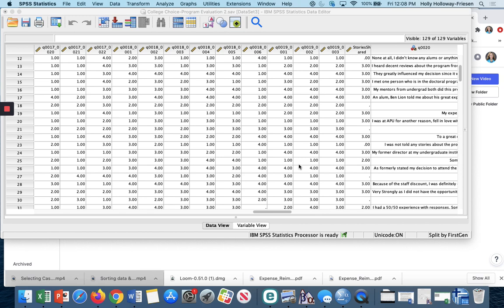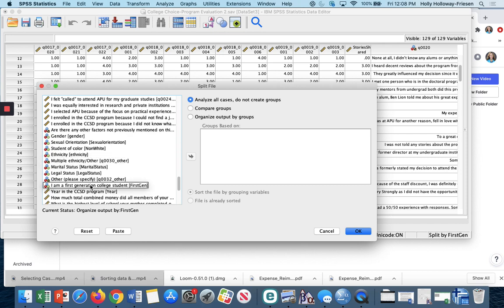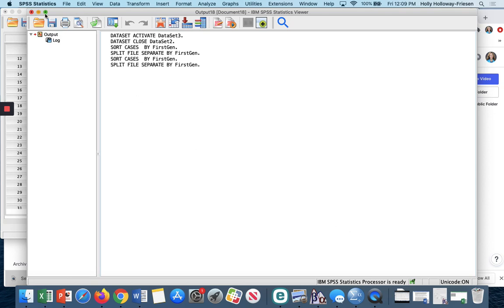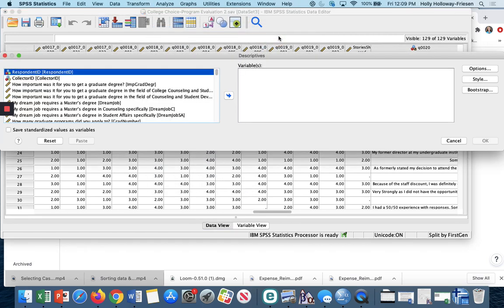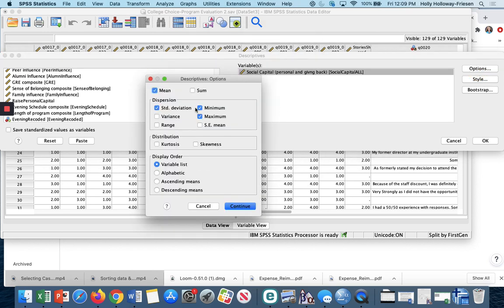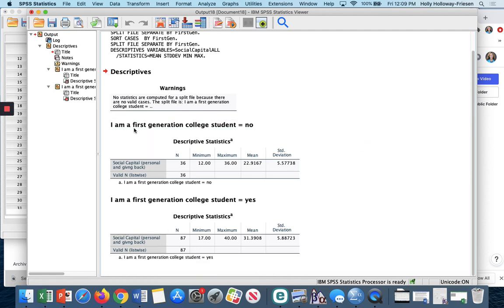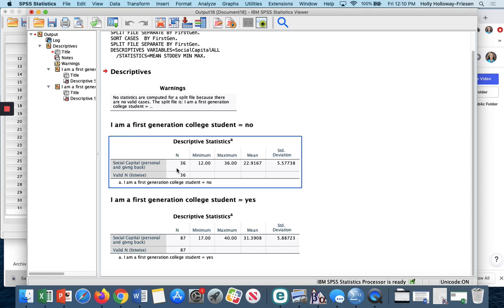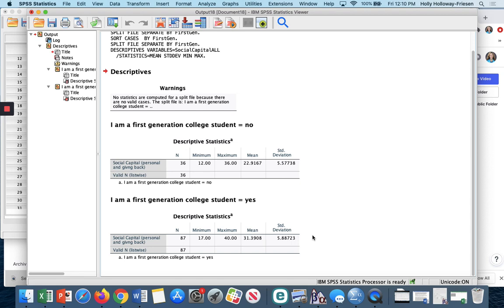Splitting a file and calculating descriptive statistics using SPSS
This video demonstrates how to split a file into two groups and calculate the mean, standard deviation, minimum and maximum scores using SPSS.